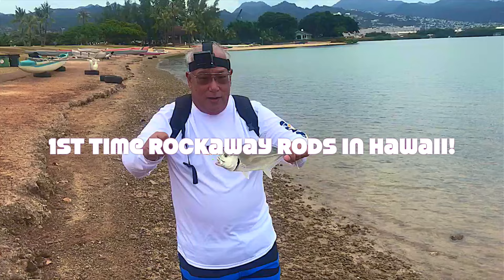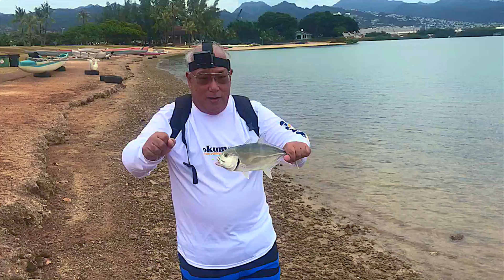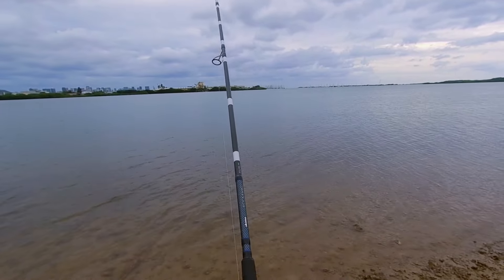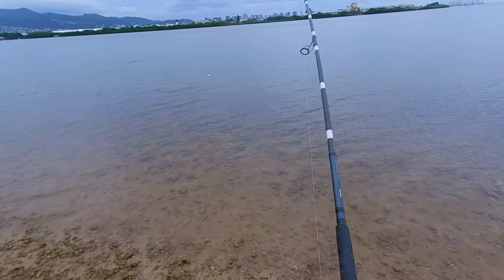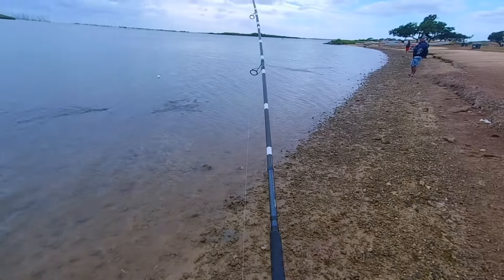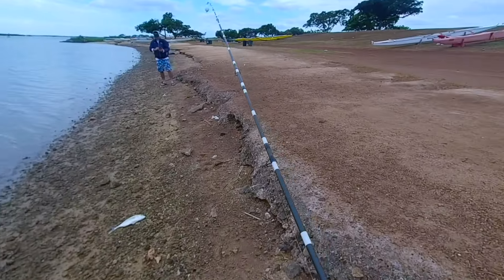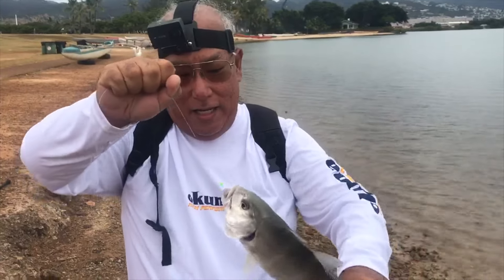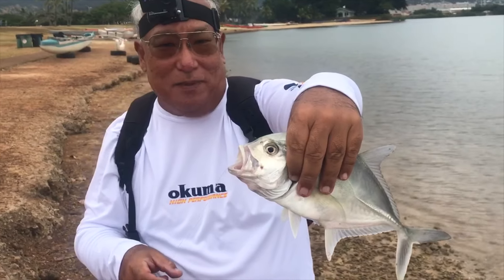1st Time Rockaway Rods Was in Hawaii Being Tested!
Rockaway Rods Have Been Around For Over 5yrs Now From Okuma!

Okuma's Director of Product Development John Bretza came to Hawaii to attend the Izuo Brothers Product Show in 2019. He had Okuma send a bunch of his new Rockaway Surf Rods ahead all with 4K Azores Spinning Reels. Little did the anglers of Hawaii know of the spinning trend John & Okuma was going to impart to Hawaii's shoreline anglers!

Waimea Bay that morning was pumping 12-15ft so after an hour getting pounded we went South to calmer waters. It was here that i caught a papi'o "whipping" soft lures attached to a Hammer Bomb cast assist device from Bill Newton of HiFishGear Hawaii. This was the birth of Rockaway Rods in Hawaii now called Rockaway Surf Rods. It encompasses not only the original Rockaway Surf but Rockaway HD, Rockaway SP & the Nesika Surf Rods.

It is hard not to find a local Hawaii angler that doesn't have a Rockaway Rod in their arsenal. It was 1st made for the Sea Perchers off the Oregon coastline & somehow found it's way to the Aloha State where it is a popular "whipping" rod (spinning rod).

Okuma Rockaway Light Weight Carbon Saltwater Surf Rods- B076QCSG4Z
Okuma Rockaway Surf SP Carbon Blank Sensitive Lighteweight Rod, RSP-S-1102M+, Black, 11' 0"- B0BBYKWC53
Okuma Rockaway Surf SP Carbon Blank Sensitive Lighteweight Rod, RSP-2-1002M+, Black, 10' 0"- B0BBYZZ59G
Okuma RHD-S-1102MH Rockaway HD Surf Rod 11' 0" MH- B08PPTSRX9
Okuma RHD-S-1202H Rockaway HD Surf Rod 12' 0" H- B08PPXDLHB
Okuma RHD-S-1062M Rockaway HD Surf Rod 10' 6" M- B08PPY116L
Okuma RHD-S-962MH Rockaway HD Surf Rod 9' 6" MH- B08PPY69LH
Okuma RSP-S-862M Rockaway SP Rod 8' 6" M- B08PPHHHN7